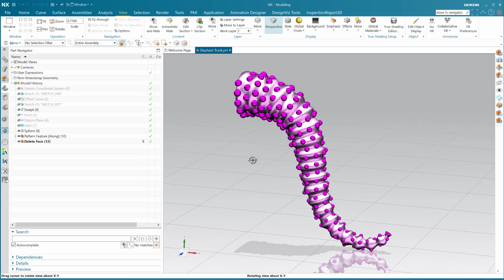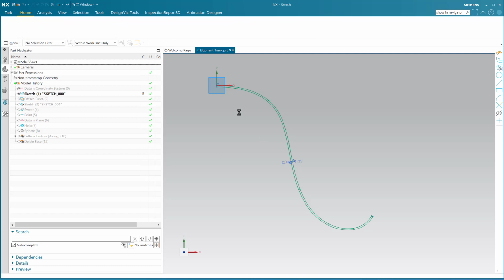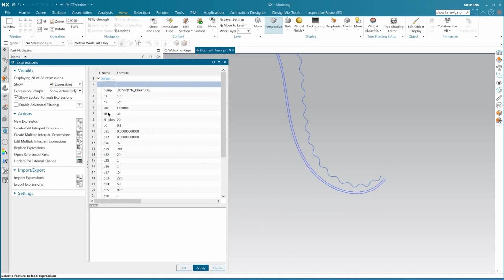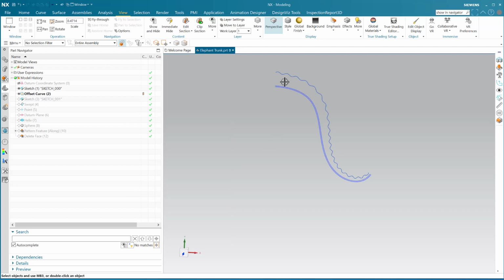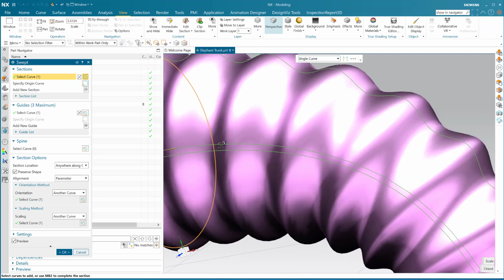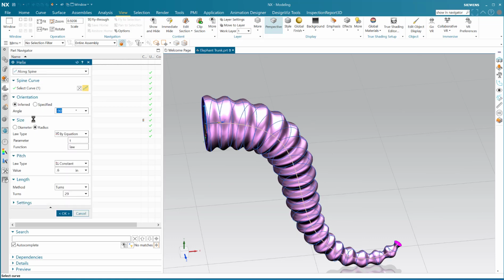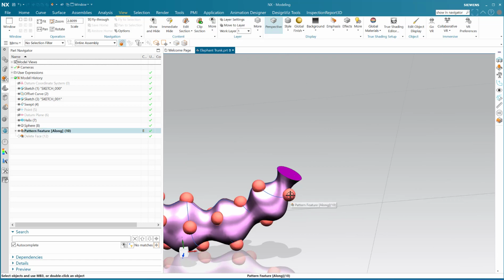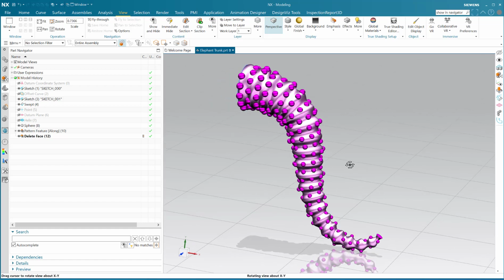Pimples on elephant trunk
Using the swept surface and some other tools a delightful model is created